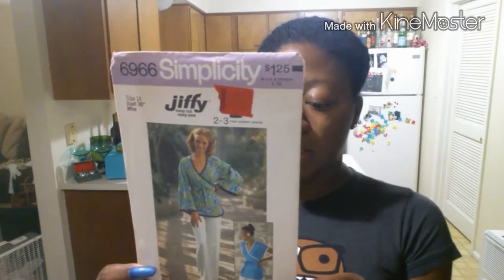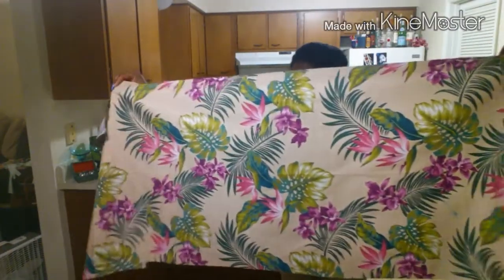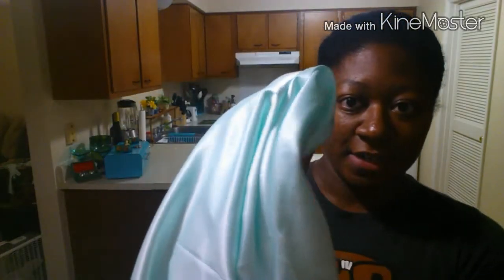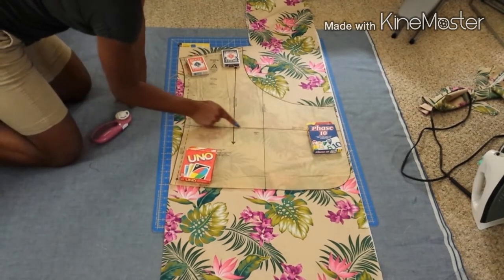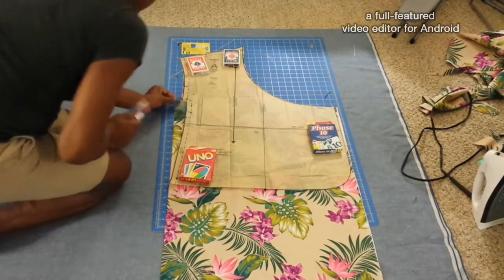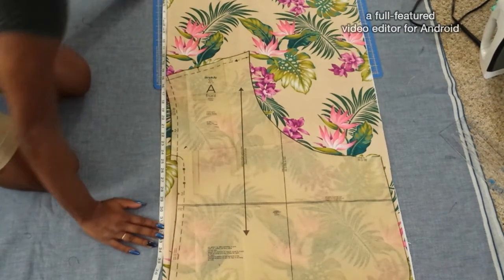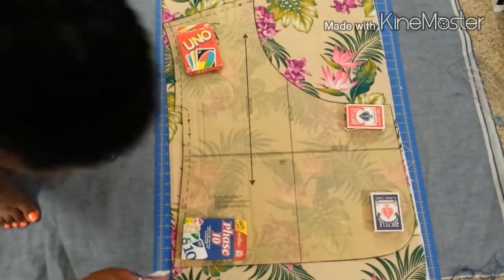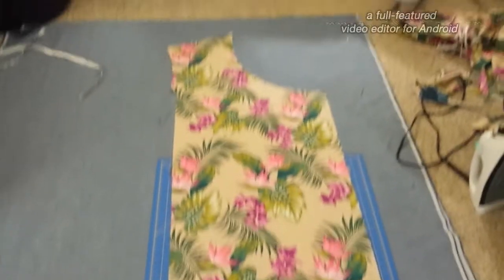Simplicity 6966: Retro Kimono Dress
I scooped up this retro pattern from a thrift store and instead of creating a top, I show you how I lengthen this easy to sew pattern into a kimono style dress! Get motivated to sew!